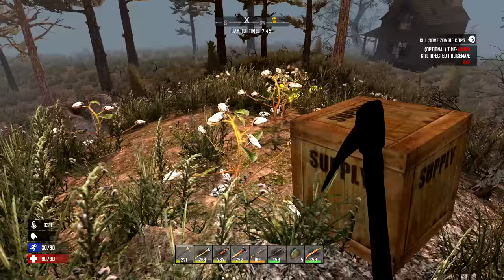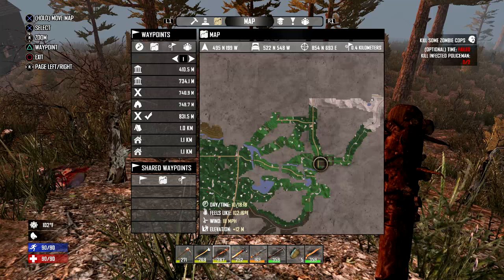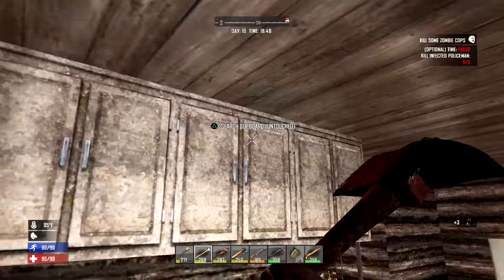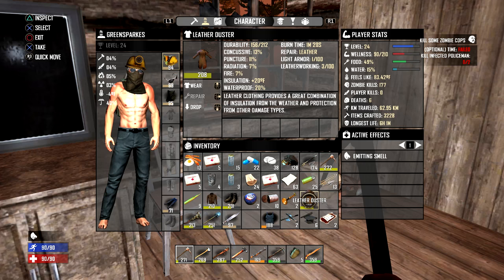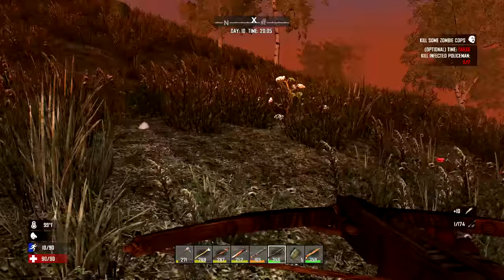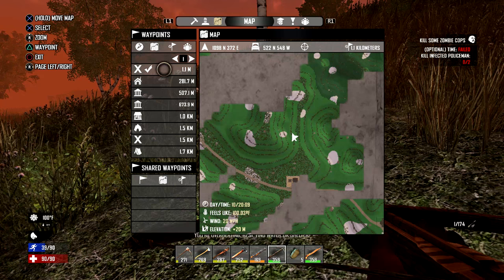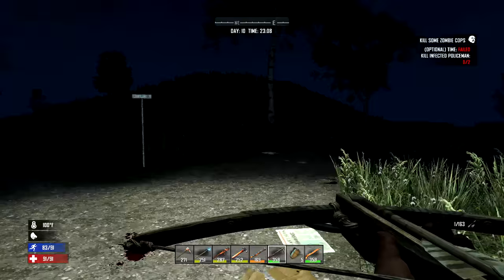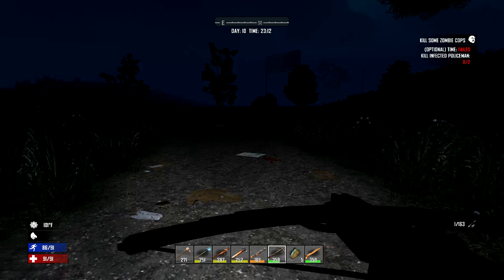7 Days To Die: Lets Play #11 - Is That A Radio Tower? Plus 1st Town is Found!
Join me and lets play 7 Days To Die on PS4
Lets Play #11 - Is That A Radio Tower? Plus 1st Town is Found!
Thats right! I've finally found a town but come across what I can only assume is a radio tower but does it have anything useful inside?

7 Days To Die: Lets Play #11 - Is That A Radio Tower? Plus 1st Town is Found!
This game is also available on XBox One and PC